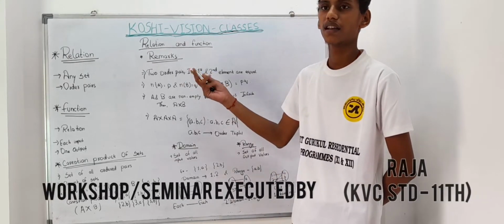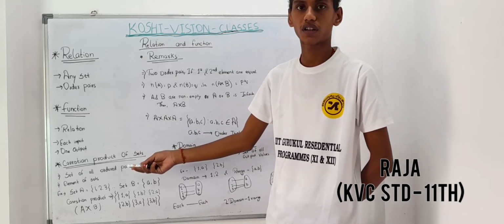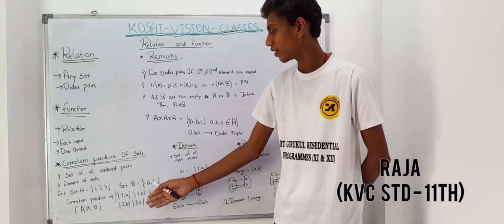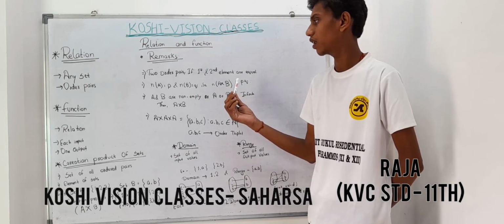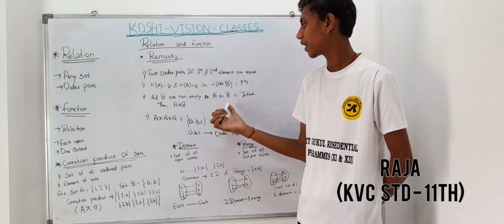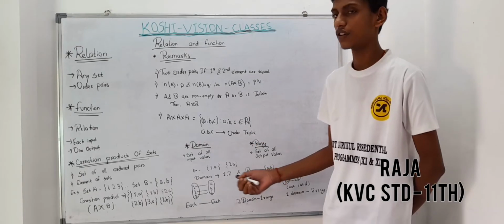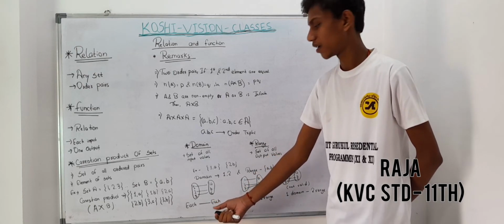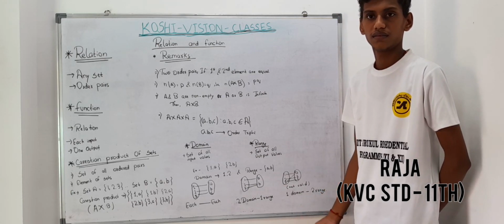Workshop/Seminar Executed By Raja | Maths - Relation and Function | Koshi Vision Classes - Saharsa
Koshi Vision Classes
Pre Foundation   |   Engineering   |   Medical
For STD- 11 & 12, IIT-JEE (Mains/Advance), NEET, AIIMS
7 DAYS FREE CLASSES !
IIT GURUKUL- RESIDENTIAL CLASSROOM PROGRAM
100% Guarantee for IIT-JEE (Mains/Advance) in Super-20 Batch
Office :- Purab Bazar, Kaystha Tola Sai Nagar, Landmark- Sai Temple, Saharsa-852201 (Bihar)